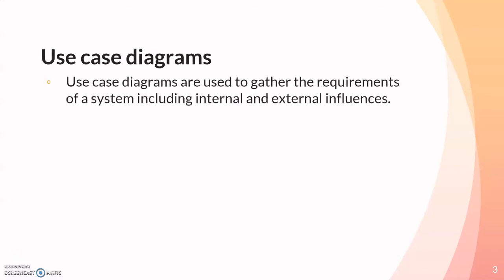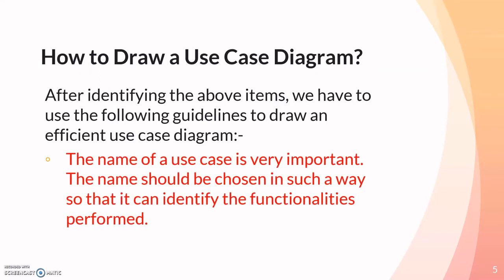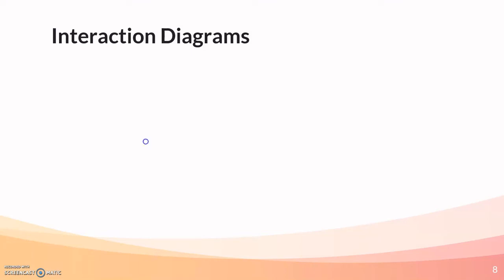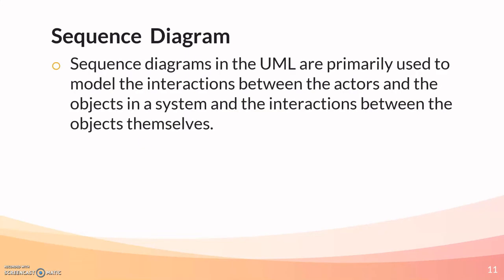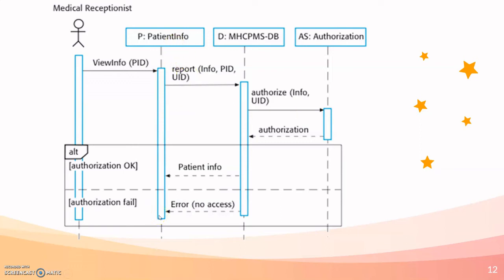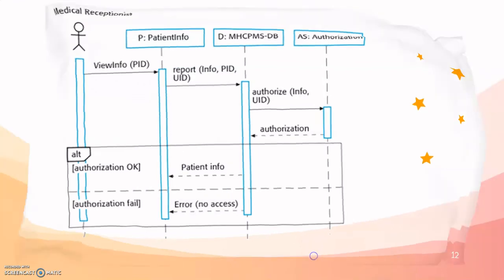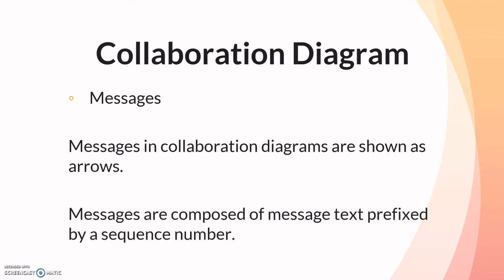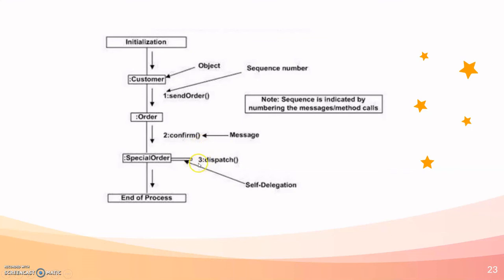Software Engineering Unit 3 Episode 2